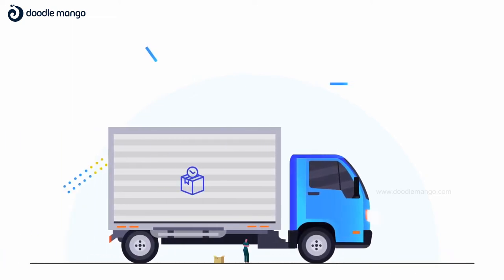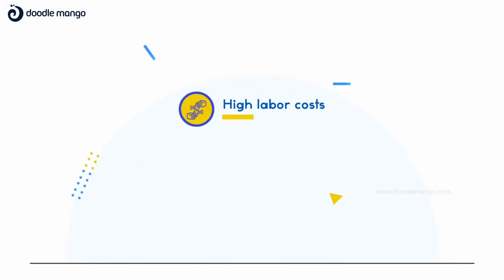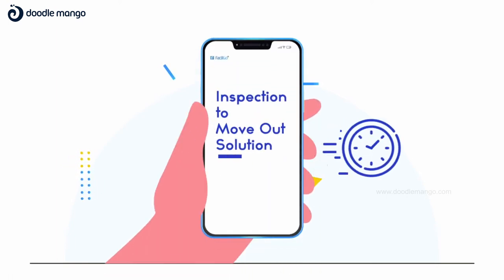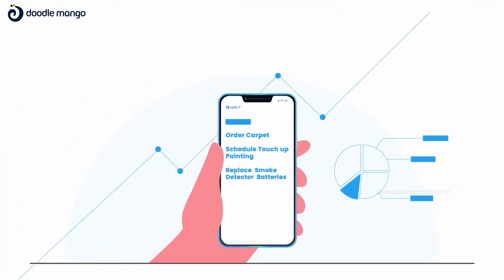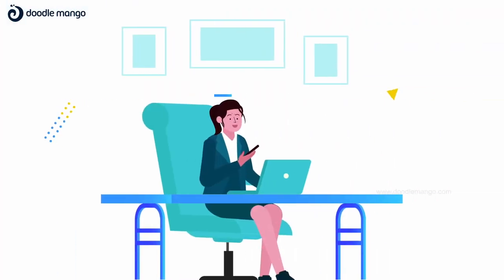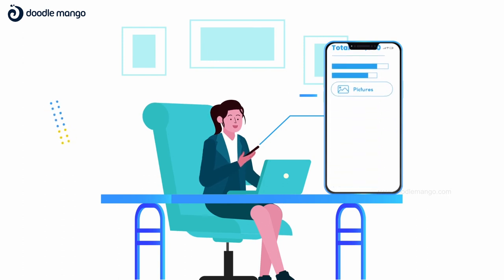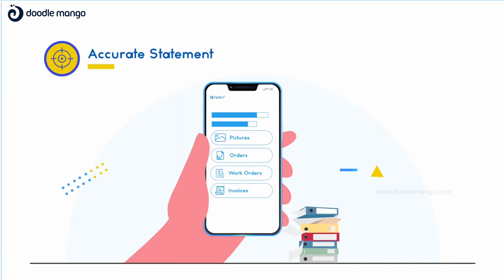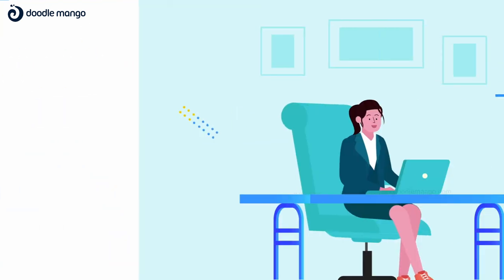2D Explainer Video | FacilGo Complete Turn Process | Doodle Mango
Transferring from one residence to another is a hectic process; so is developing a software application for it, but making an animated explainer video about is not so hectic if you have someone like DoodleMango by your side.